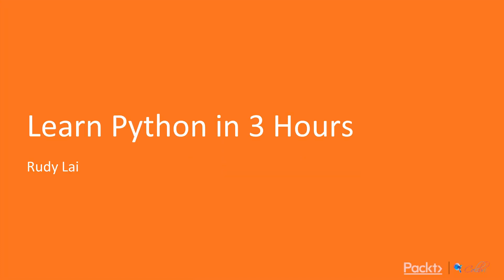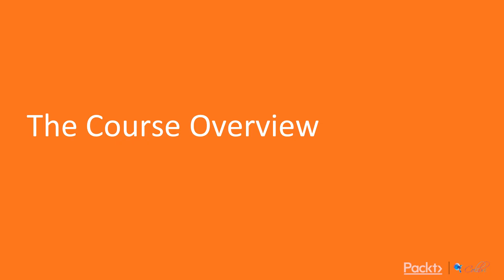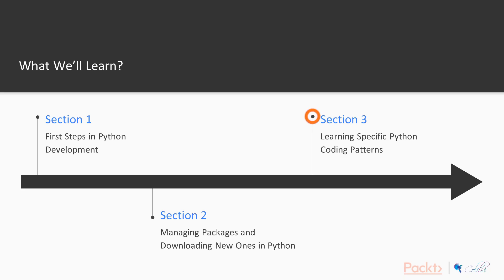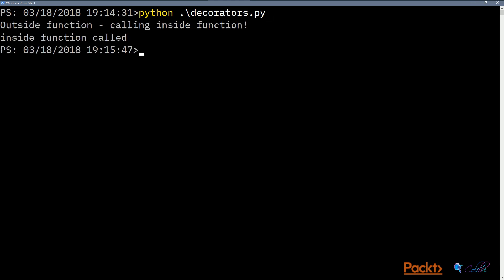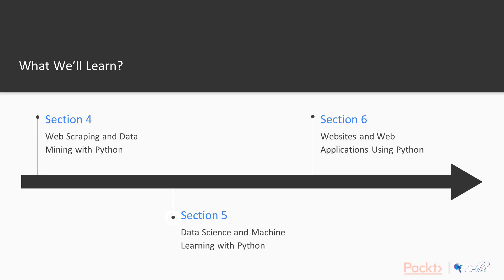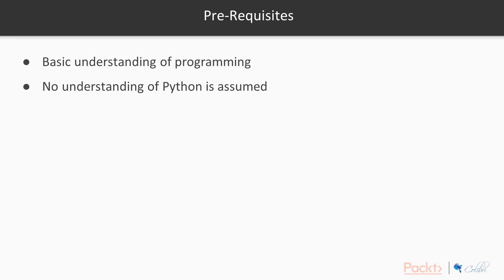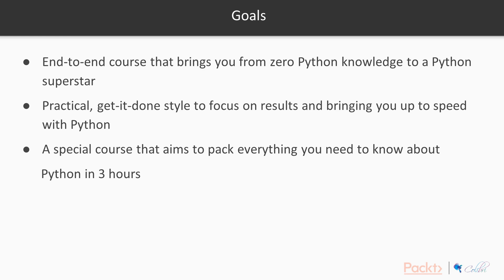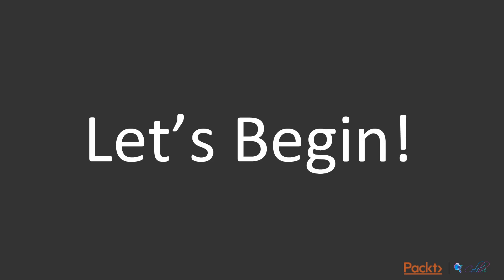Learn Python in 3 Hours: The Course Overview | packtpub.com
This video tutorial has been taken from Learn Python in 3 Hours. You can learn more and buy the full video course here